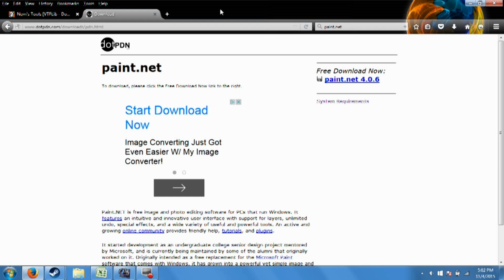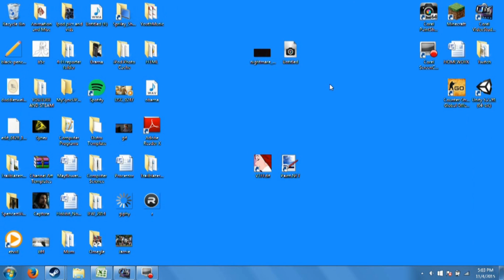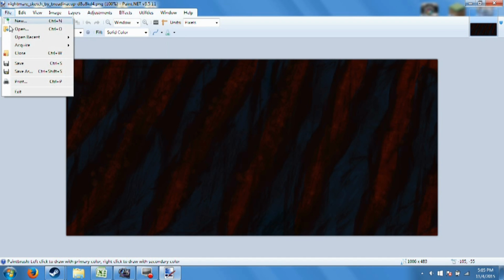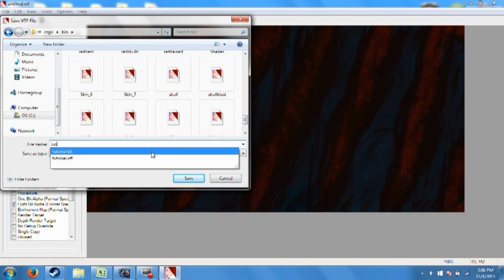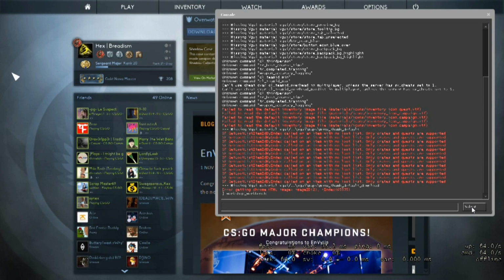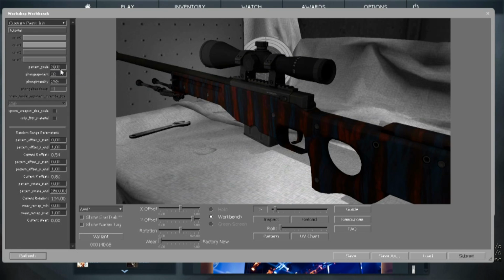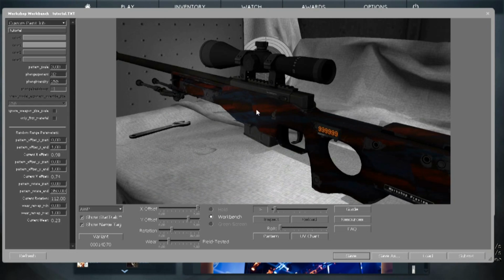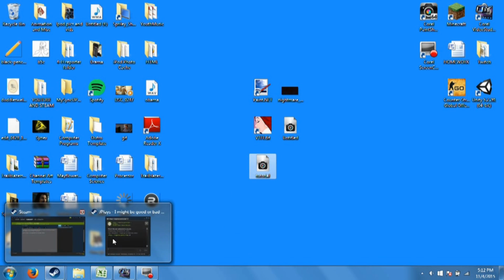How to make a CS:GO Weapon Skin! (WITHOUT PHOTOSHOP/ FREE)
Hi everyone!
Welcome to a new rendition of an older video I made around two years ago. I felt the need to create an updated, correct, and smoother video to replace the old one.

If I DIDN'T do something right, Tell Me! Make sure to write a comment and tell me what I can do better/what to improve.

Hope everyone does great wonders with their new ability to make skins! :)